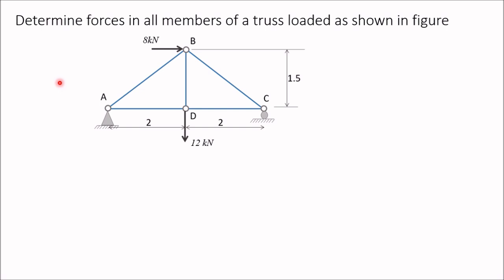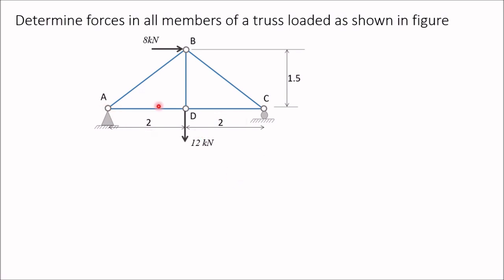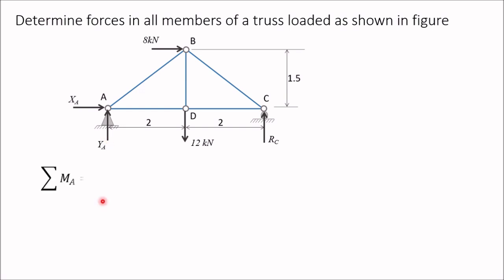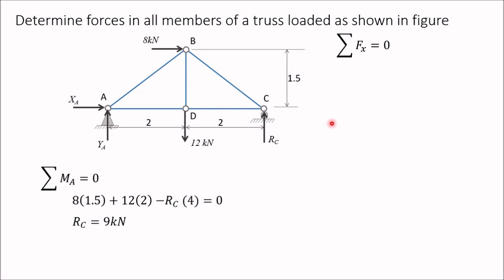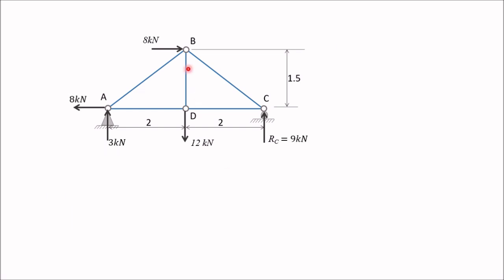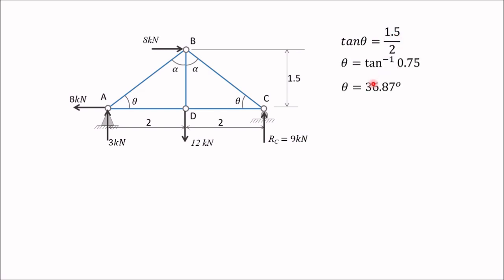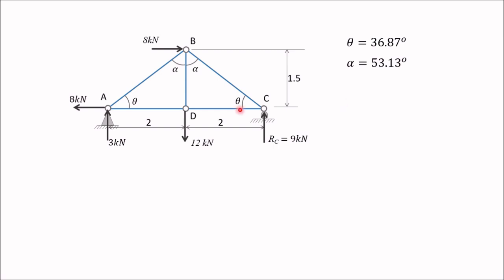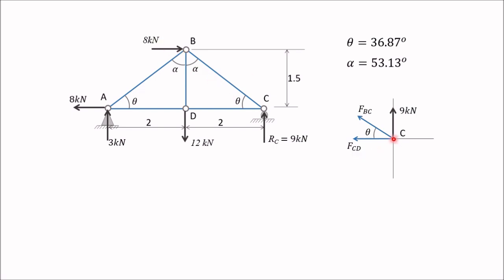Engineering Mechanics: Truss Analysis by Method of Joints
In this video, we solve a truss problem using the Method of Joints in a clear, step-by-step approach.
This method is widely used in Engineering Mechanics and Structural Analysis to determine forces in truss members.

👉 Topics Covered:
- Introduction to Truss and Method of Joints
- Step-by-step calculation procedure
- Solving for forces in each truss member

This video is helpful for engineering students preparing for exams in Engineering Mechanics, Strength of Materials, or Structural Analysis.